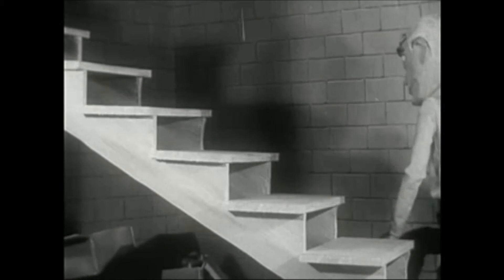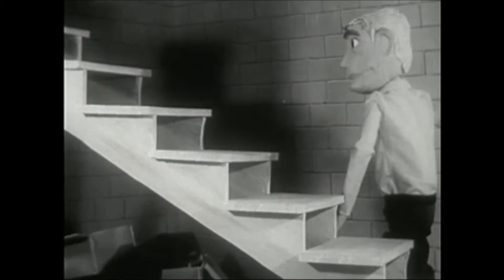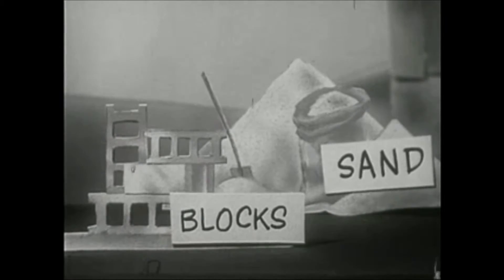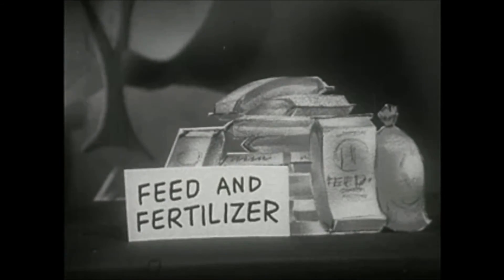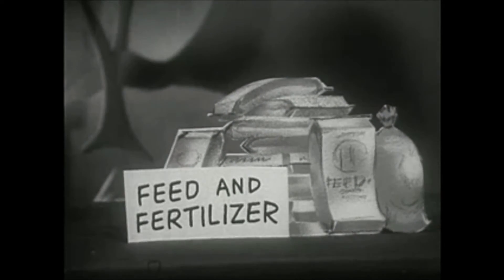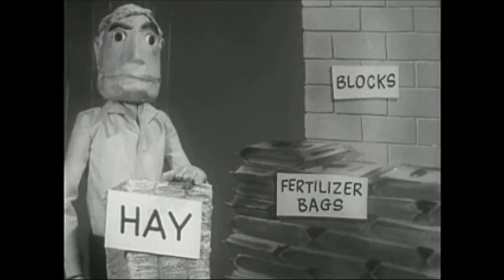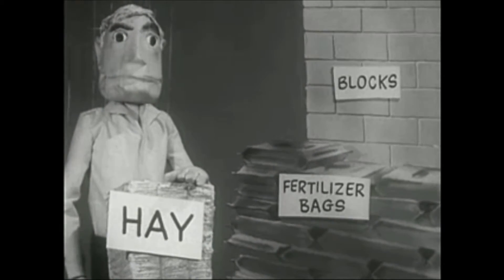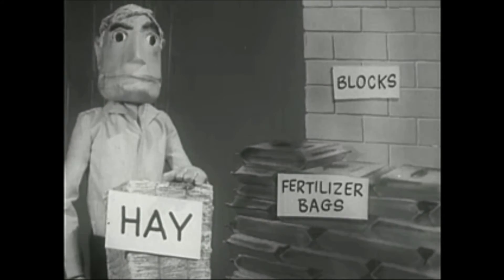Cold War Era US Government Civil Defense Film - Radioactive Fallout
US Government educational videos from the cold ward era. These videos instructed Americans the best preparation techniques for a nuclear attack.